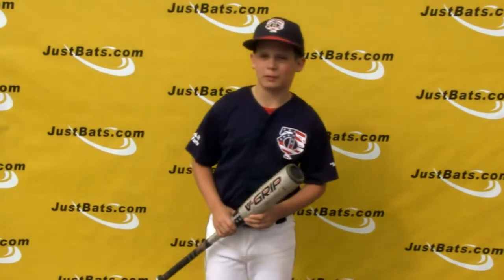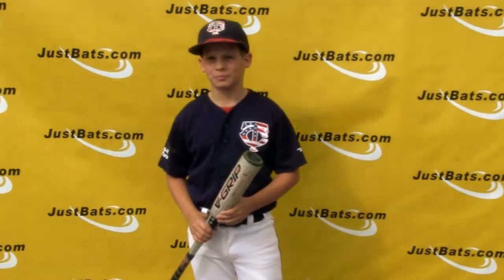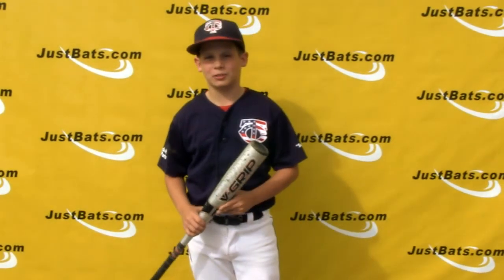Mattingly V-Force: FRCYB Youth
Our main goal, at JustBats.com, is to make your shopping experience the best possible. If theres anything we can do to aide you in your bat search, we would love to help you. Give us a call at our toll-free number below or shoot us an email at the address below. We strive to be on top of our game, so you can be on top of yours. Check us out today at JustBats.com.